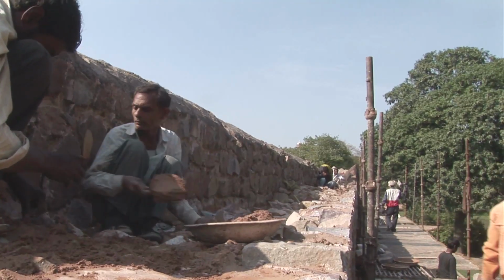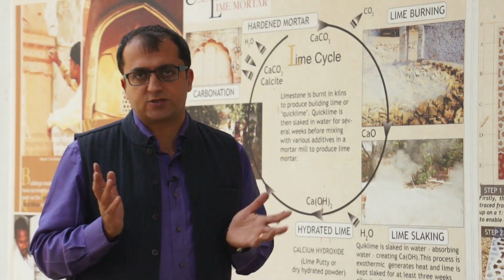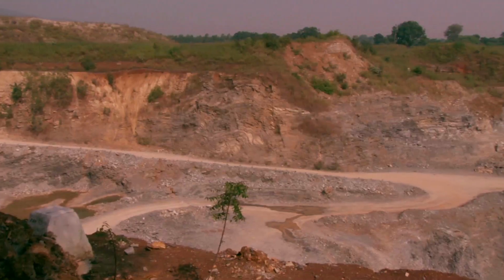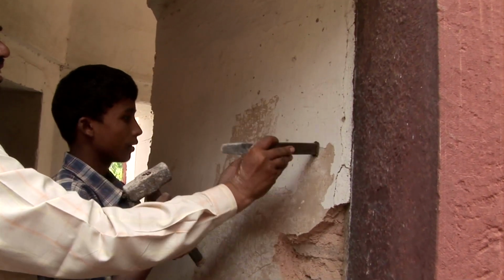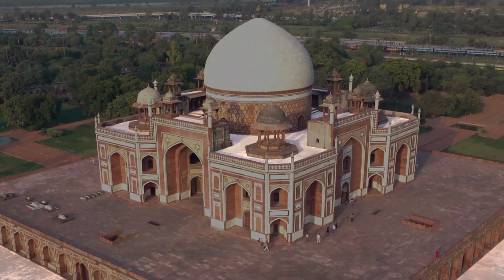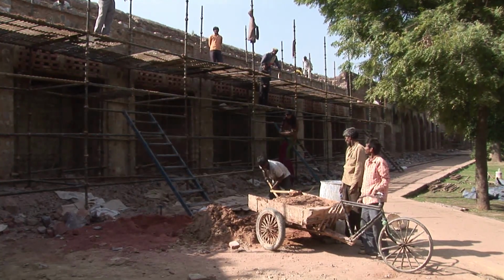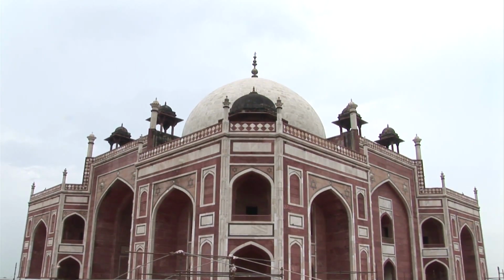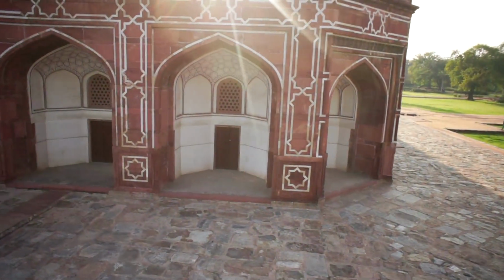Traditional lime mortar making and application